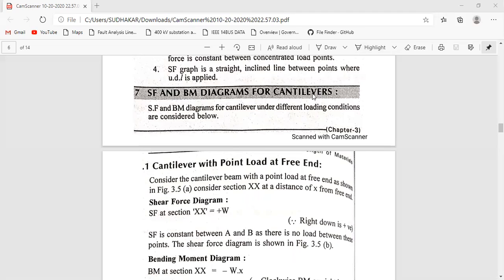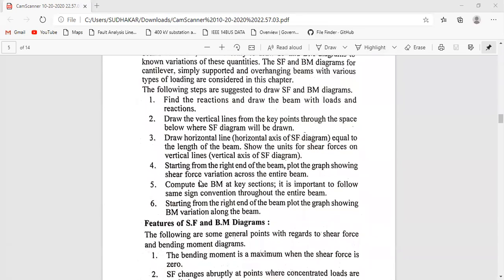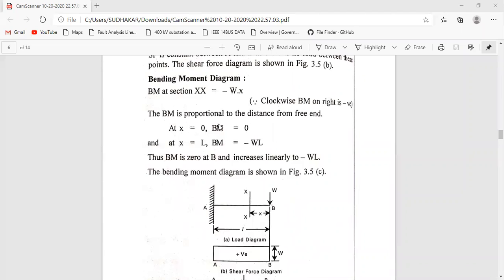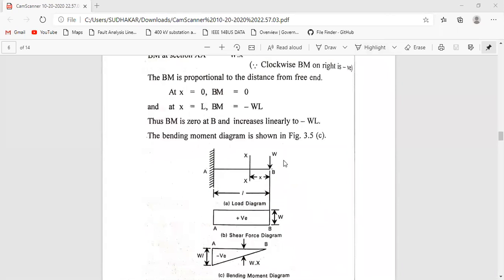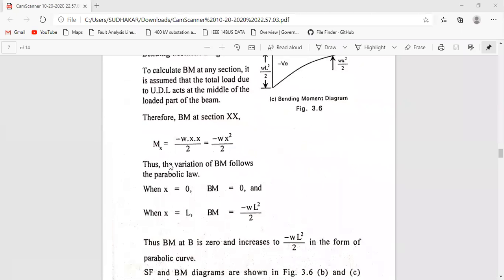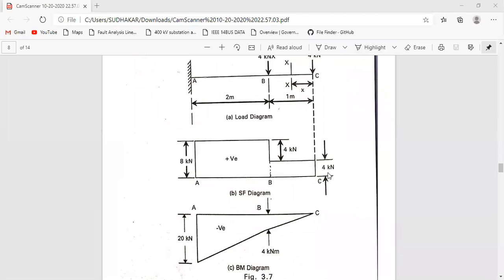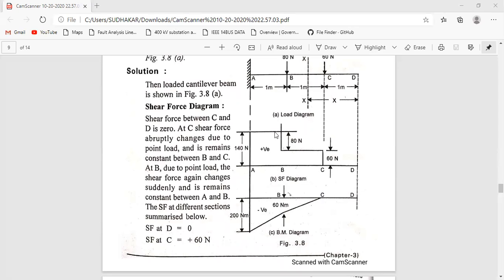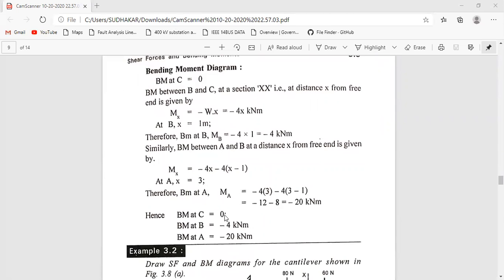ME 2-1 MECHANICS OF SOLIDS CLASS 21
SFD AND BMD FOR CANTILEVER BEAM